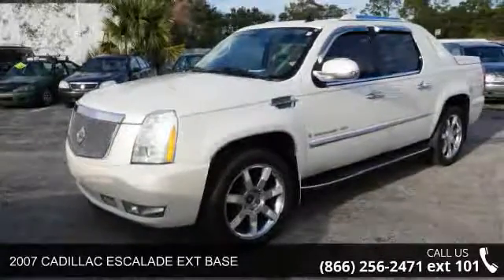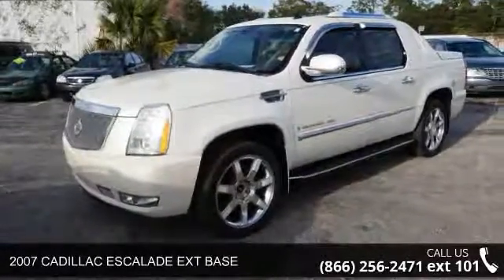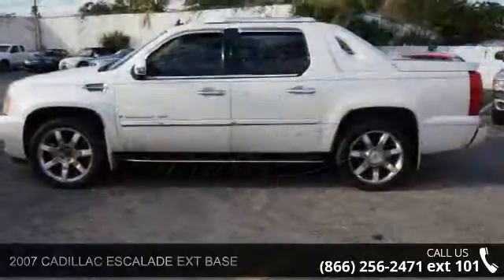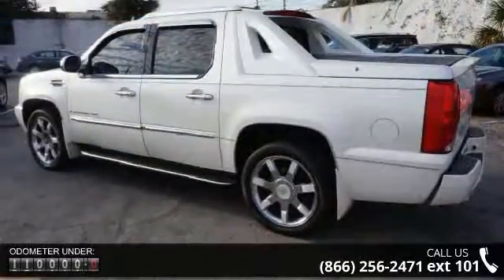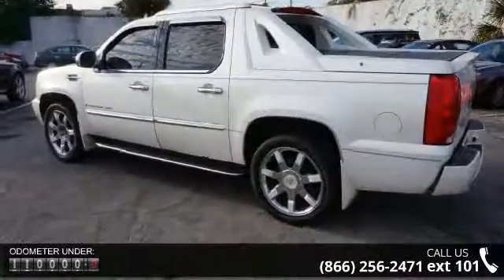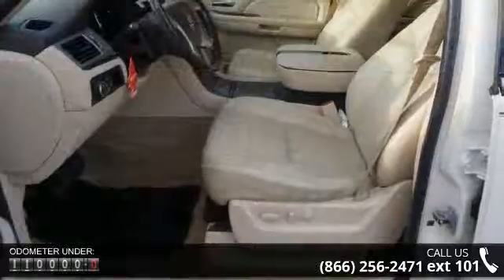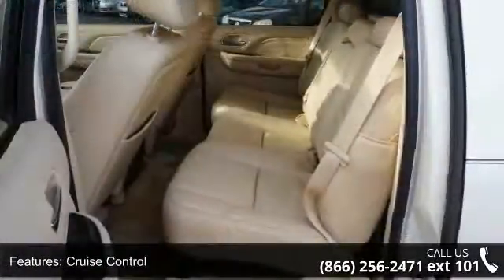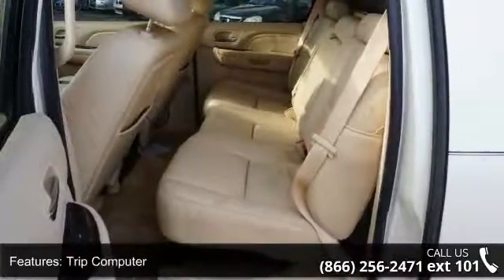2007 CADILLAC ESCALADE EXT BASE - Castle Used Cars - Jack...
This WHITE 2007 Cadillac Escalade EXT might be just the SUV AWD for you. It comes with a 6.2 liter 8 Cylinder engine. With a 4-star crash test rating, this is one of the safest vehicles you can buy. It has a white exterior and a lovely beige interior.